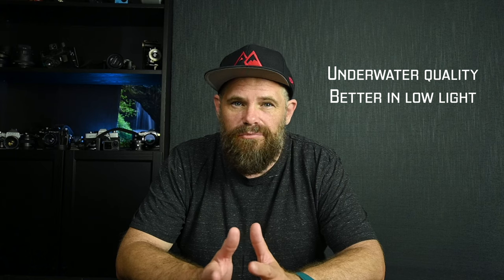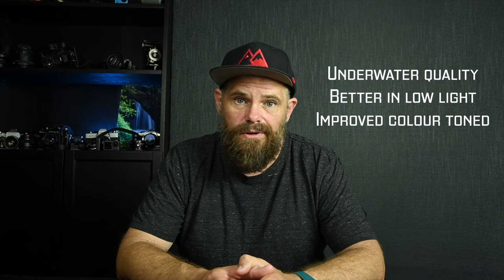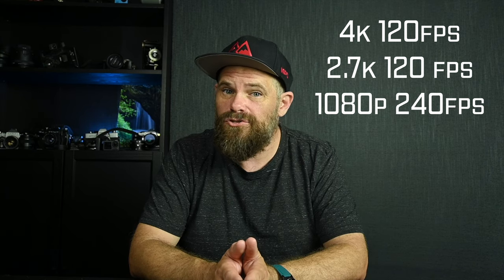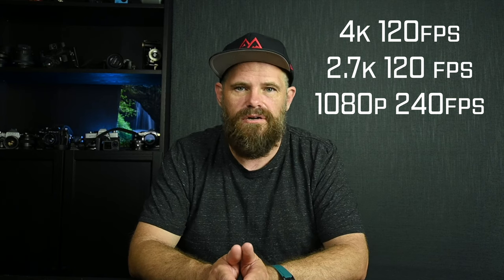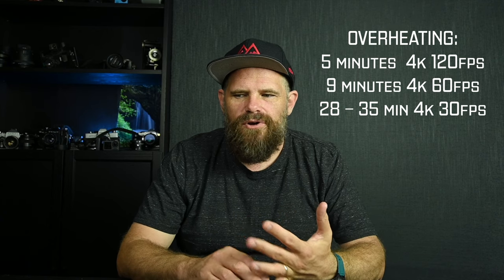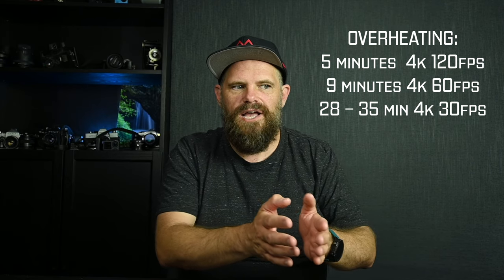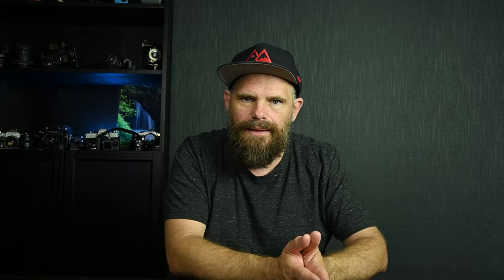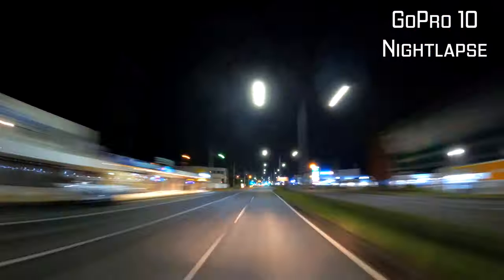DJI Action 2 - WHY I'M NOT BUYING IT!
The DJI Action 2 was just released and I'm not going to buy it. This video will walk you through the strengths and weaknesses of the camera, and put forward a compelling argument as to why I won't be adding it to my kit.

If you want to buy it, you can